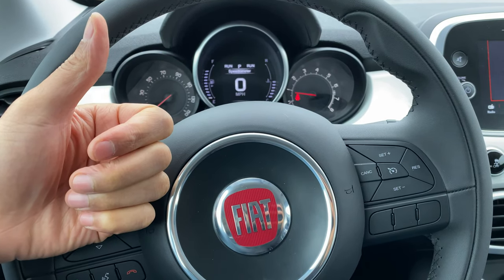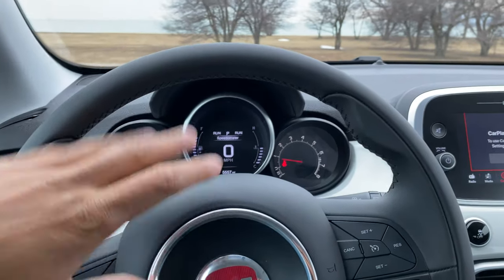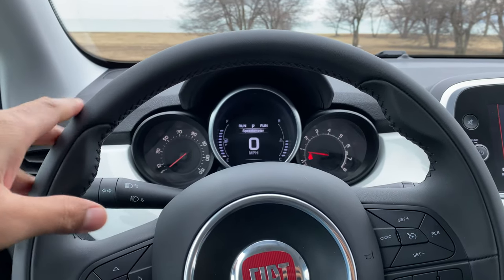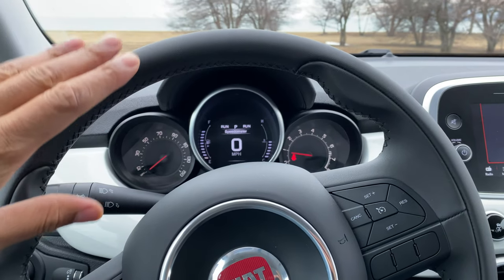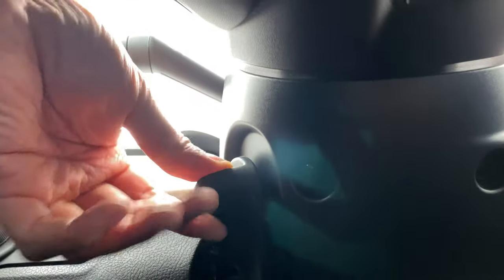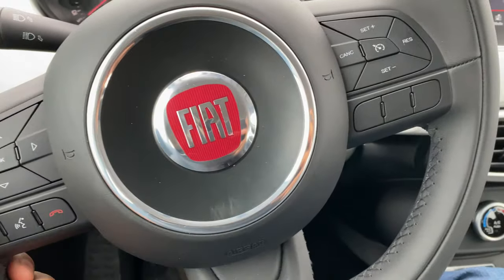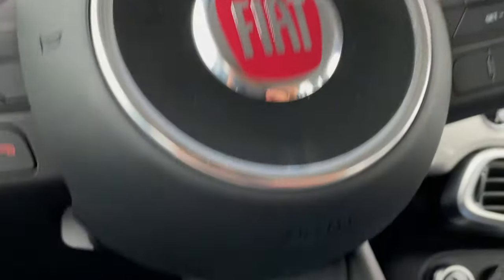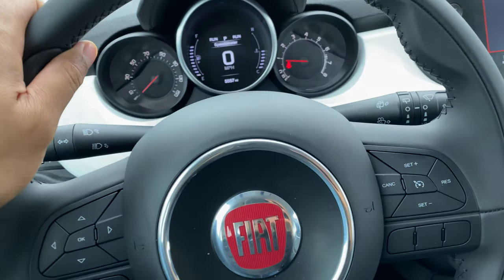Fiat 500 – how to adjust steering wheel height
Demonstrating how to adjust the steering wheel height of a Fiat 500. .